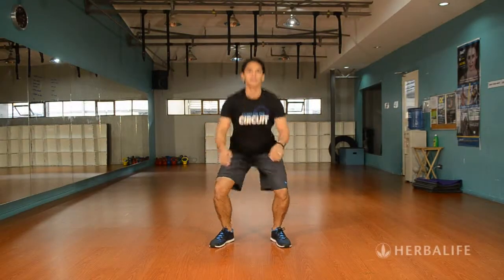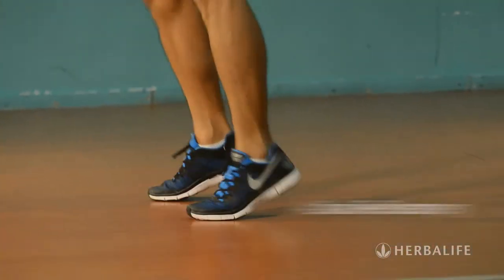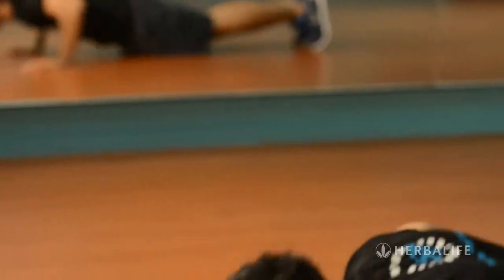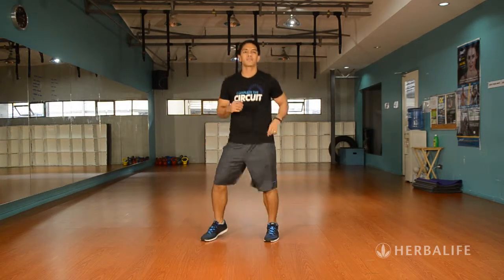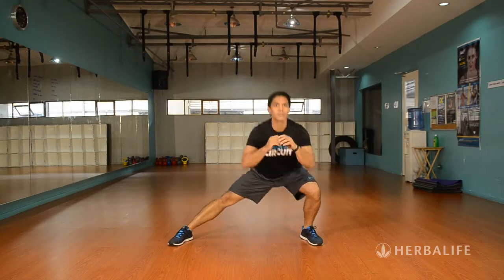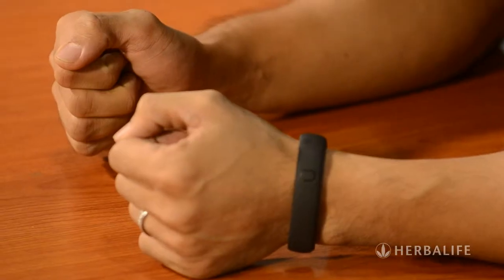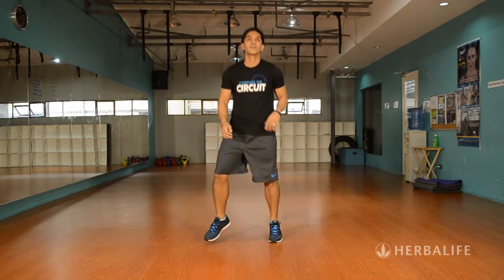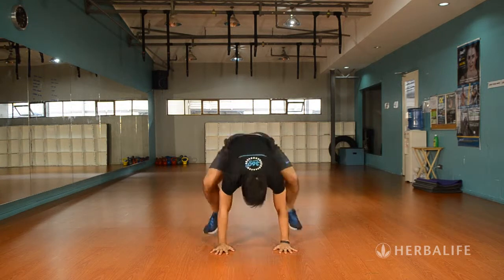HEART EXERCISE WITH CHAPPY CALLANTA